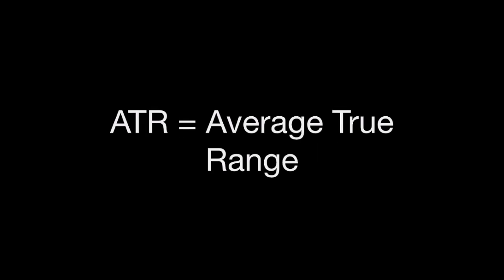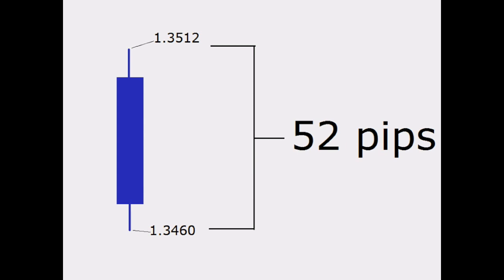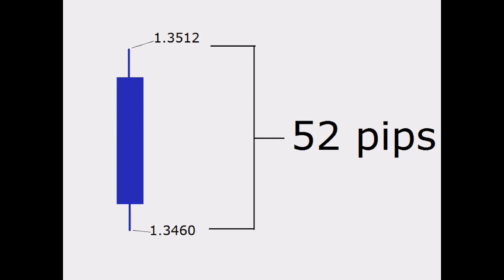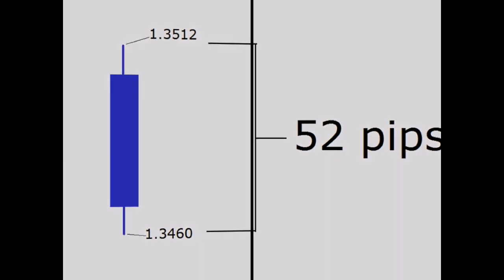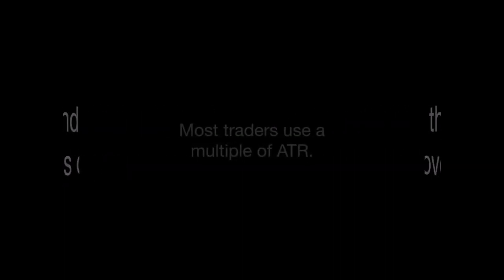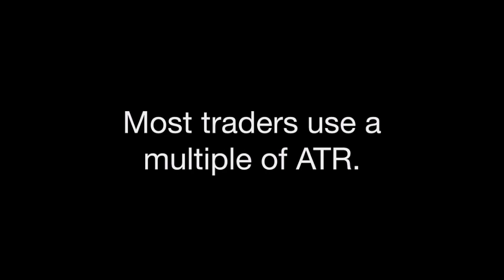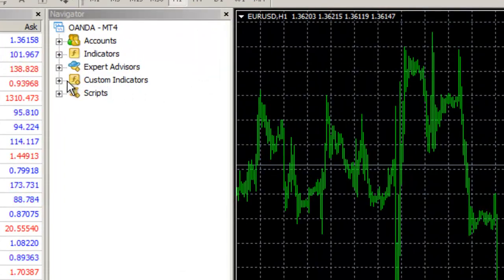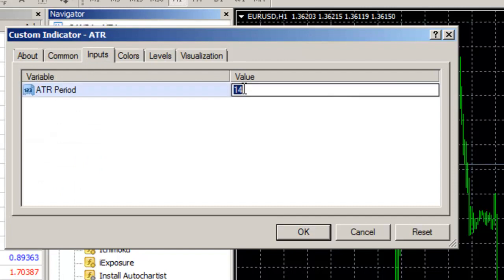How The Average True Range (ATR) Indicator Works in MT4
Want to learn how to trade the ATR indicator in Metatrader 4?  You are in the right place